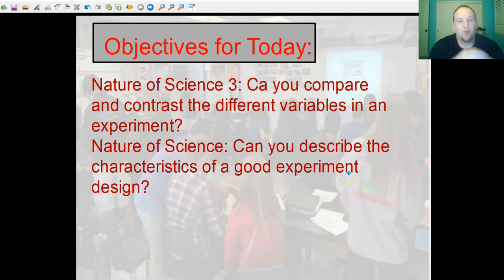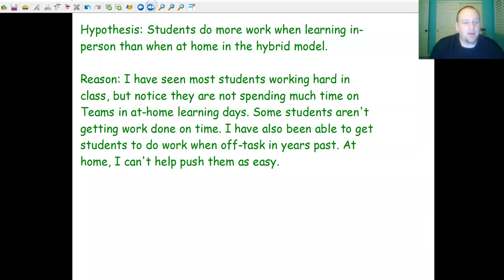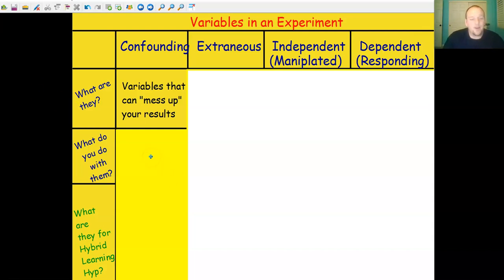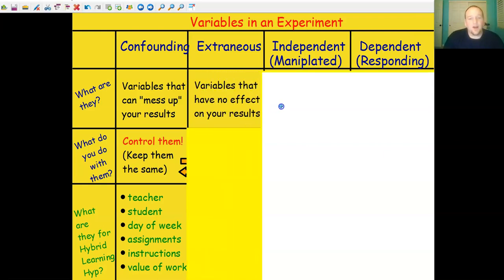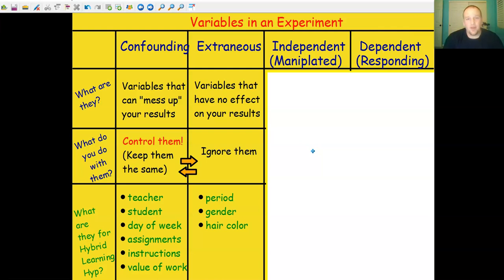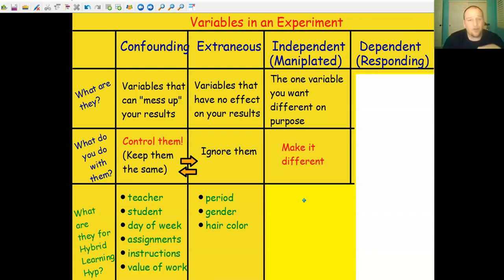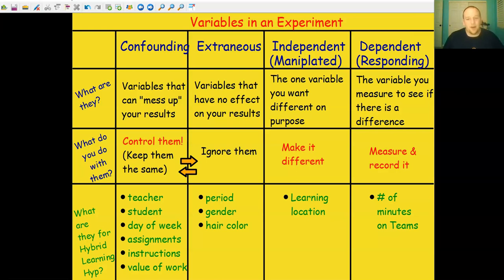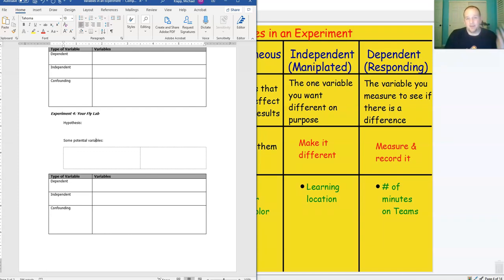Variables in an Experiment